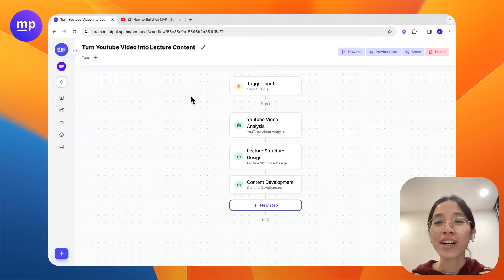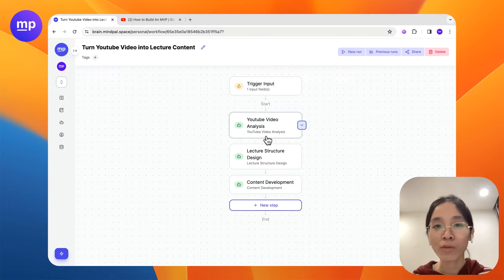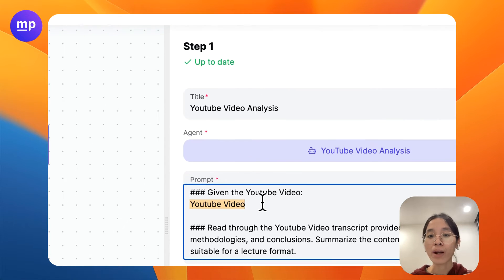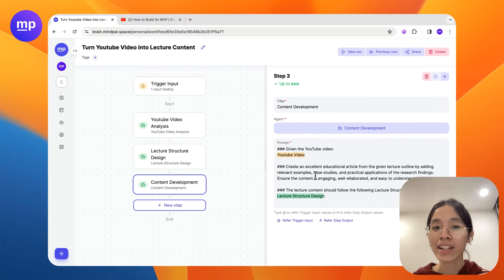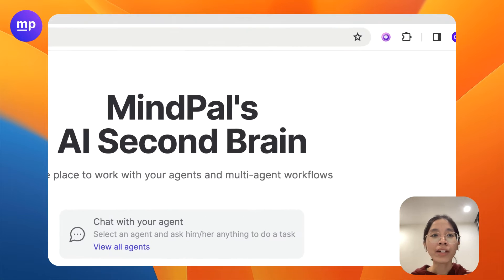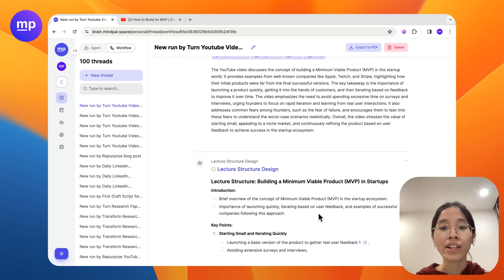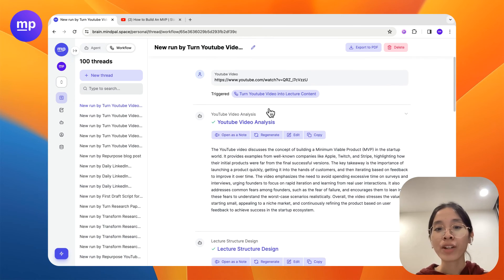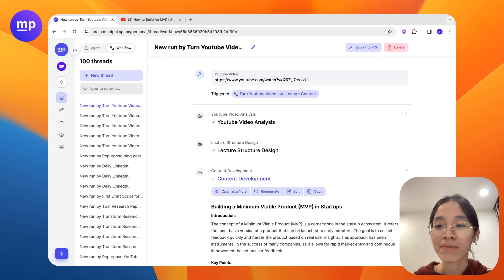Turn a YouTube video into lecture content/study notes, FAST ✅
This video shows you how to build an AI tool to turn a YouTube video into lecture content/study, in just 5 minutes.

MindPal is a no-code platform to build AI agents and multi-agent systems to automate thousands of tasks.